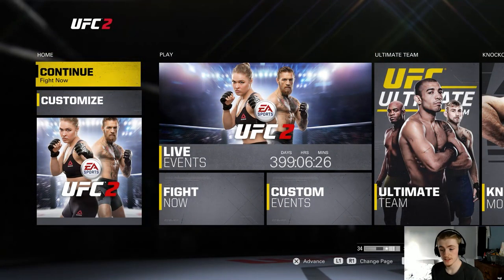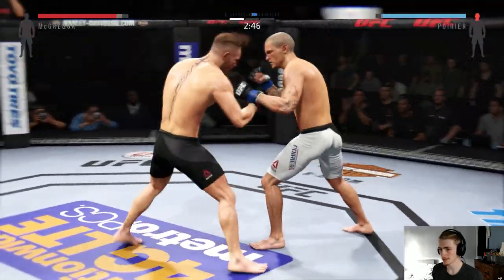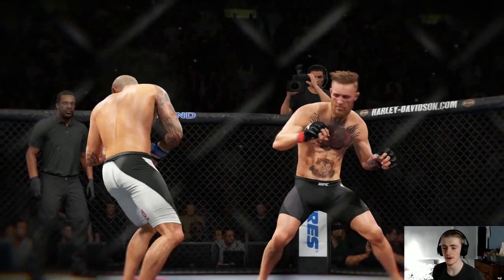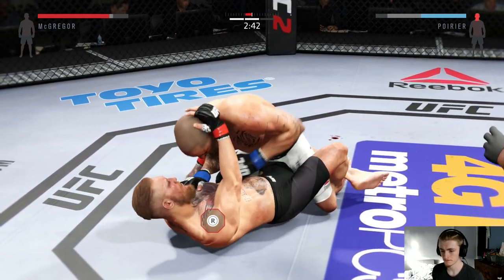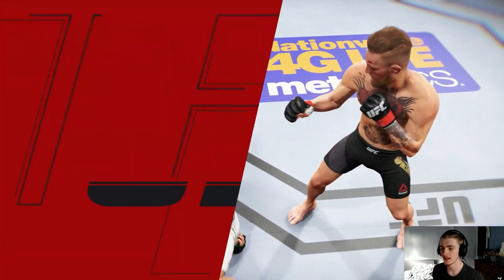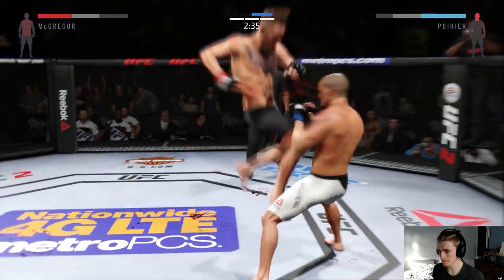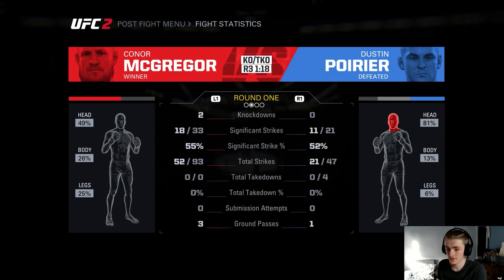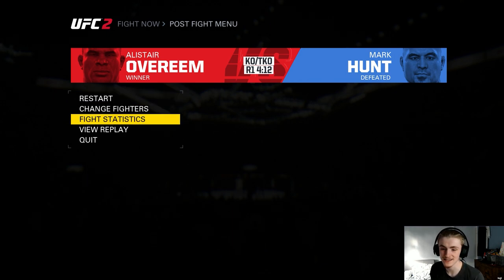6 Years old.. EVERYONES favourite & the BEST KO's!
ESBC NEWS